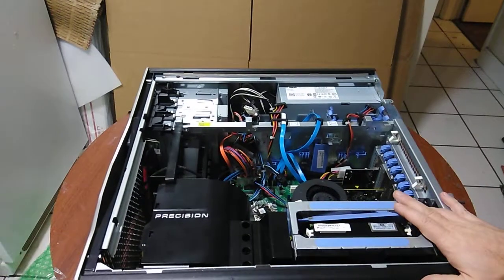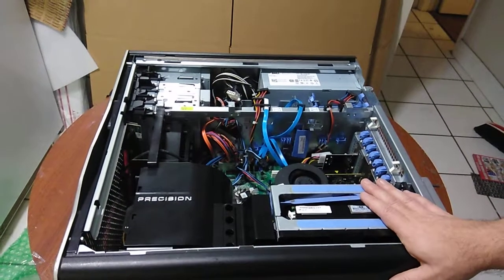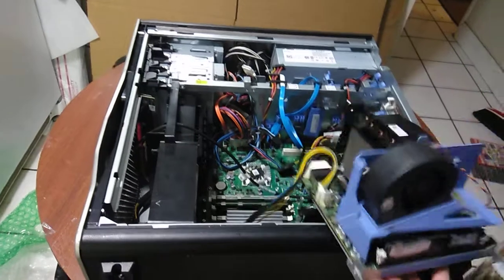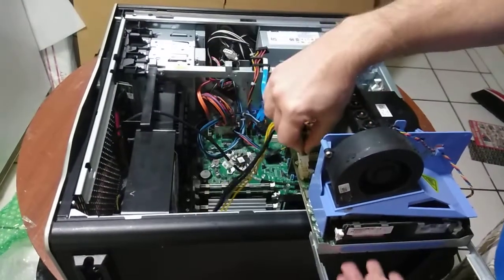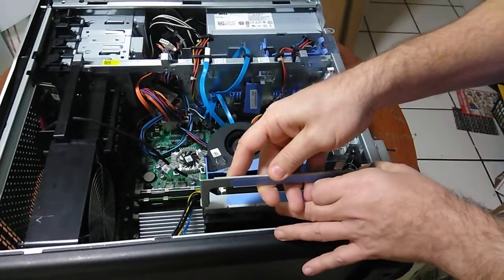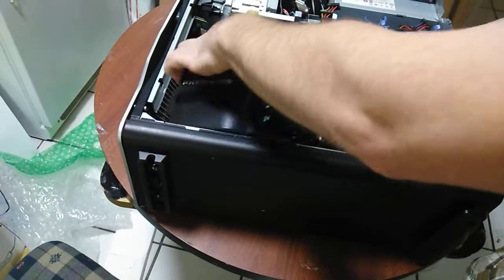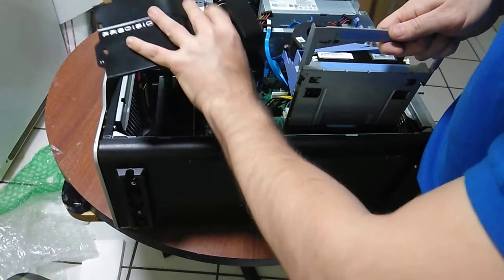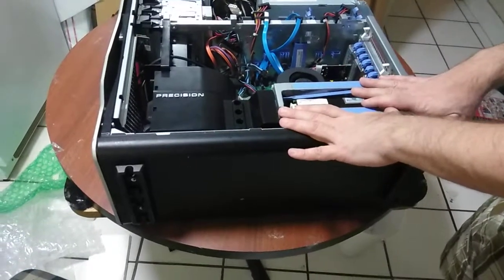T7500 ADDING REMOVING UPGRADING 2ND PROCESSOR